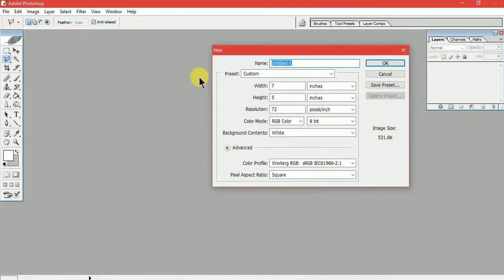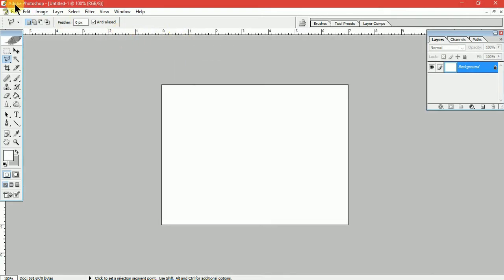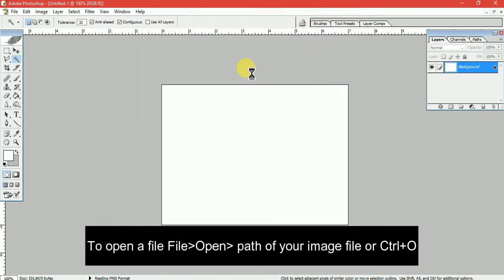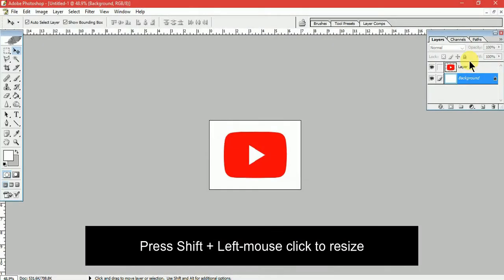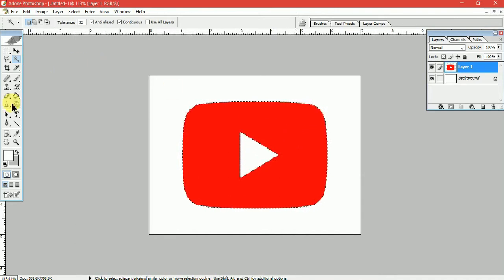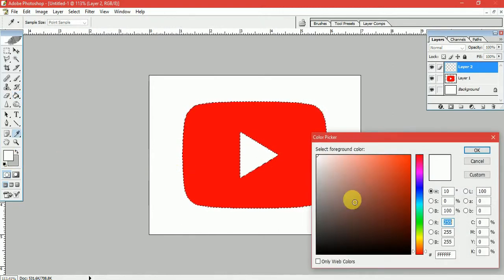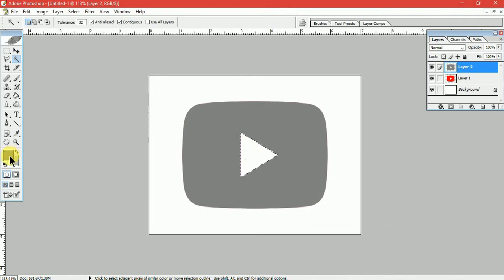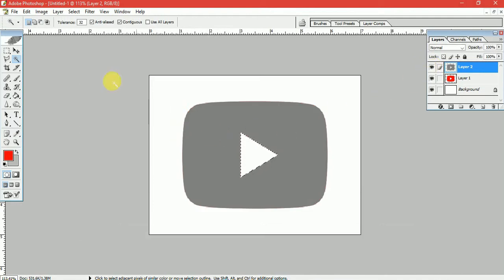PHOTOSHOP Tutorial | Beginner MagicWand Tool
Hello friends, today we will discuss the magic wand tool
We will create a new file, maximize it
Magic wand tool is used to select a portion according to a definite color.
Lets start by taking an image.
Now we have the image, resize it.
Now, after resize, click on the magic wand tool
Click on red portion of Youtube logo, it will select only the red part.
Then take a new layer, pick a color, drop the color using paint bucket tool.
Then again click on Magic wand tool,Click on white portion of youtube logo, it will select only the white part.
Then take a new layer, pick a color and drop the color using paint bucket tool.
In the same way, I select the background layer.

Feel free to drop a doubt. I would love to help.